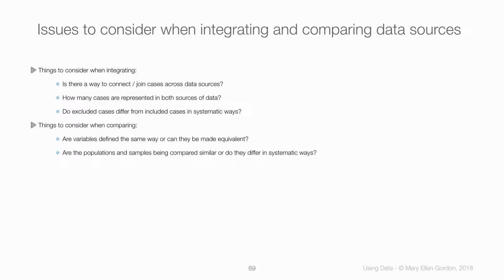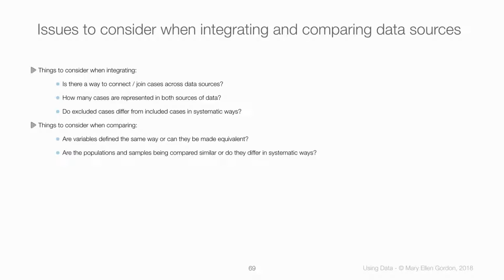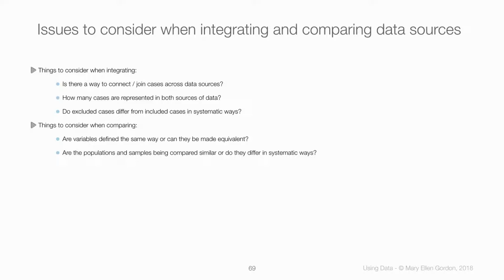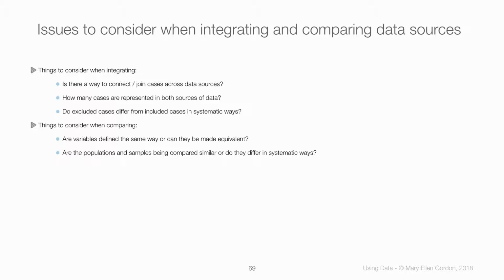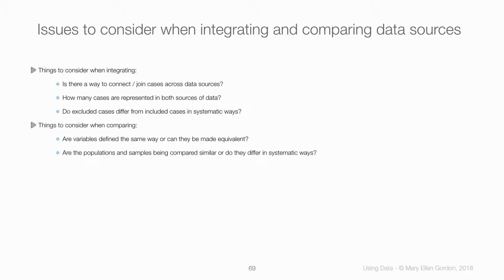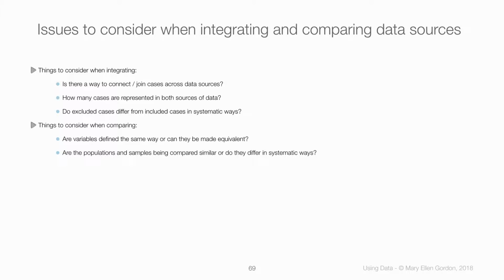69 Comparing data sources